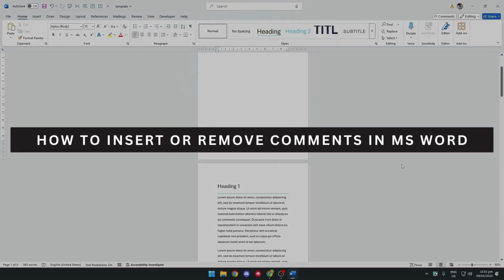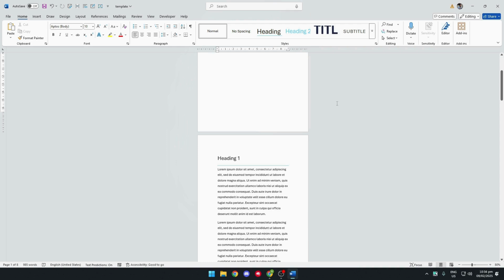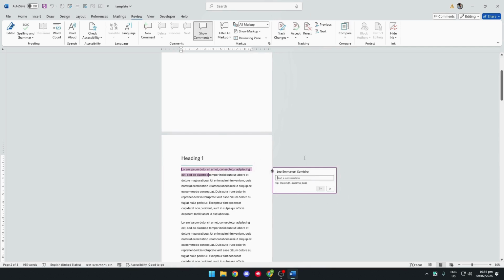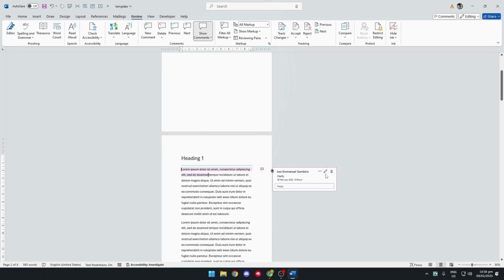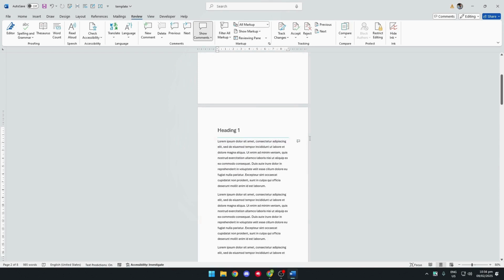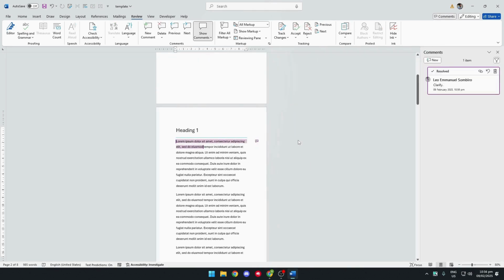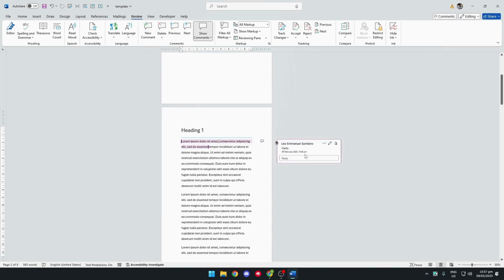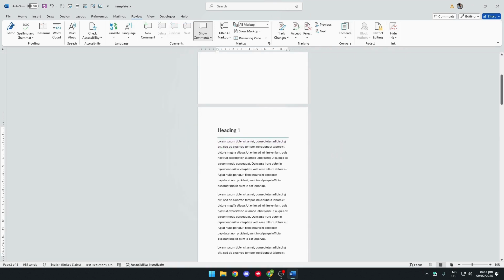How to Insert or Delete Comments in MS Word | Microsoft Word Tutorial (2027)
Want to collaborate and provide feedback in MS Word? The Comments feature allows you to add notes, suggestions, and edits without modifying the actual text. Whether you're reviewing a document or working on a team project, knowing how to insert and delete comments is essential. This tutorial will guide you through adding and removing comments in MS Word step by step.

In this tutorial, you'll learn:
How to insert comments for document reviews and feedback.
Step-by-step instructions for editing, replying to, and deleting comments.
Tips for managing tracked changes and comment visibility.

Improve collaboration—follow these steps to insert and delete comments in MS Word!